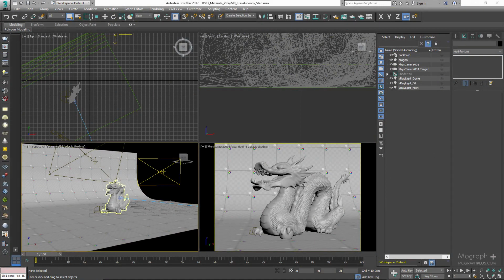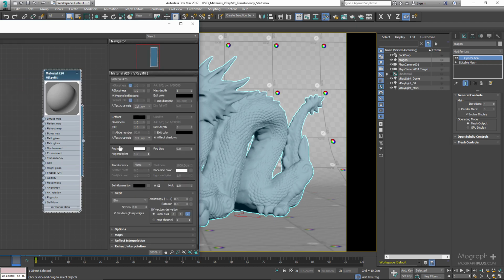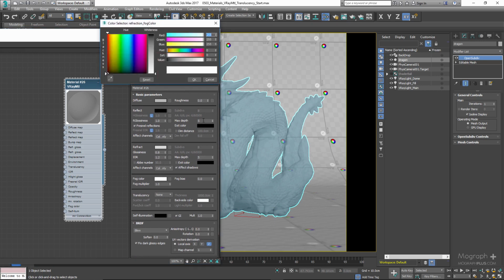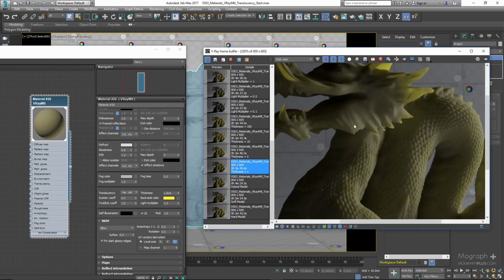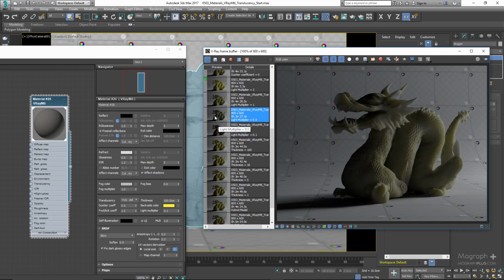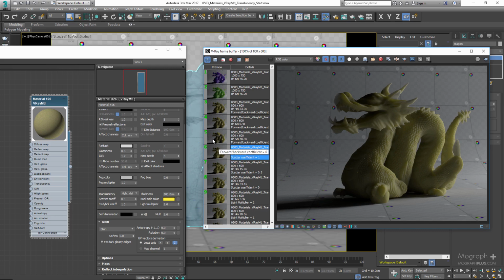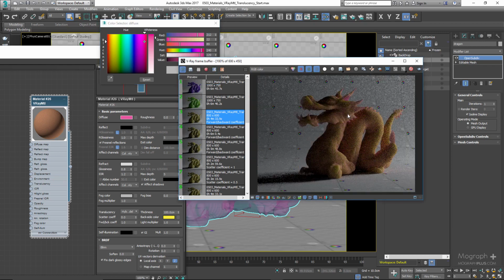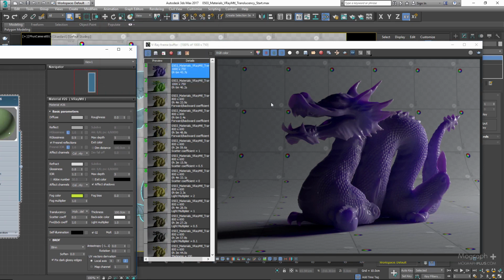0503 Materials vrayMtl Translucency